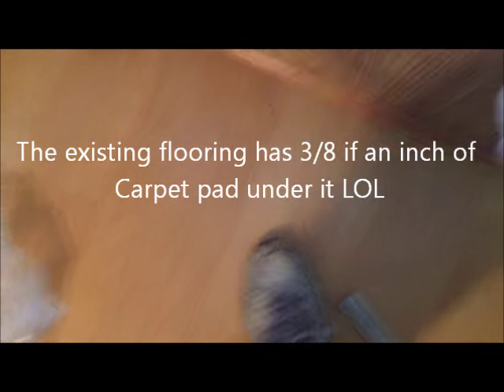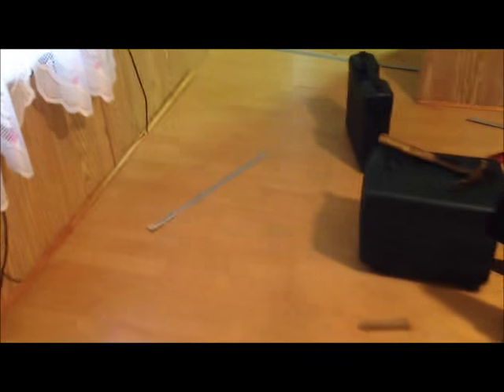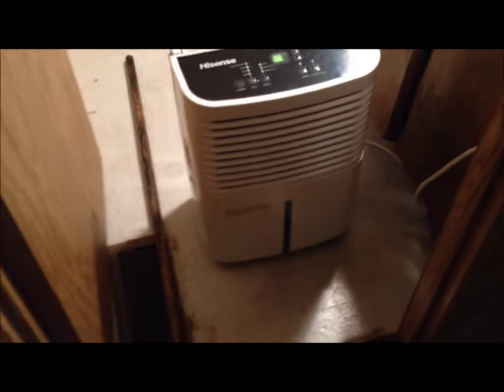How to repair a rotten sub￼ Mobile Home Floor.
How to Remove and replace a Rotten sub Floor Repair 2 of 2

Removing sub floor on a Single wide trailer.
How to repair the rotten mobile home sub floor on a mobile home.

How To Mobile Home floor Start to Finish Jan 18 2020

((Material List For This Job))
33 Sheets of OSB
16- 2x4 by 12 ft for sub facia to be attached to
180- Ft of 1x4s
2-bags of Termination Screws inch and 5/8s x 250 per bag
1- pound of Stainless steel Nails 1 inch for Facia
1- roll EPDM 20x 50
16 pieces of Term Bar for Holding Down EPDM at edges
1- 5 gallon bucket of Water base sub straight Glue
1 Gallon of Seam Cleaner
1 roll of 6 inch Seam Tape
A metal break can be rented
Call Today

Mobile Home Trailer Floor repairs How To Repair Floors in a manufactured Home

Send Us Your DIY Requests:
Call Today

Camera I use for my videos

Link to Mobile Home Supplies on Amazon if you need them